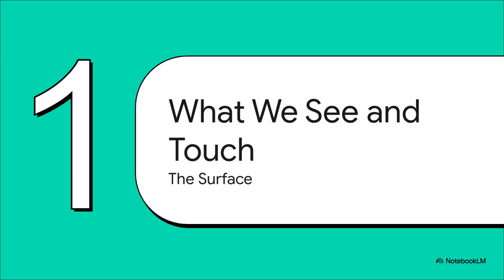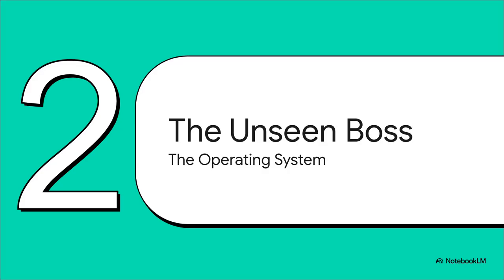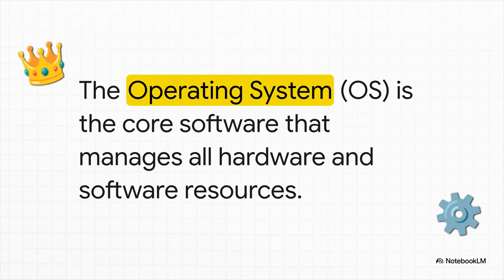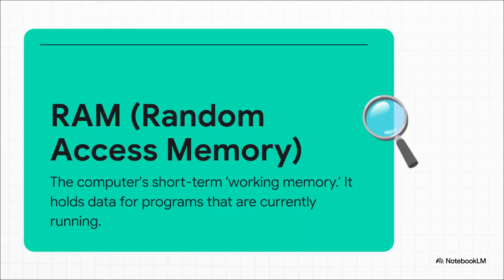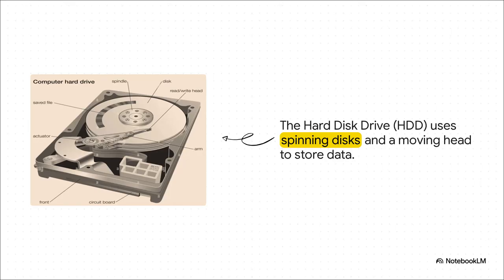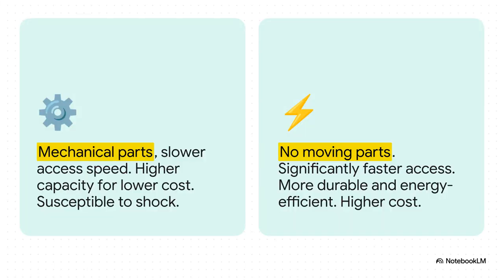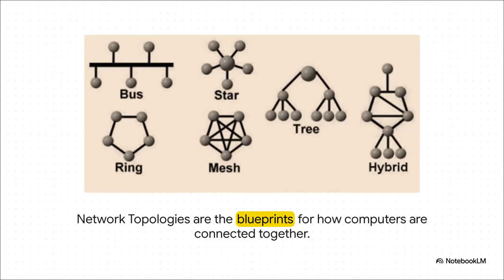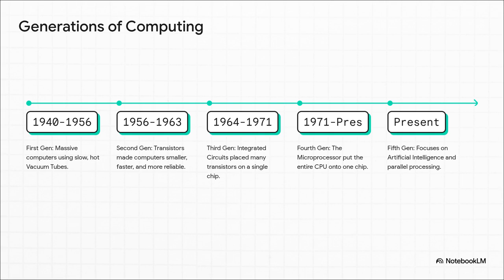HOW A COMPUTER WORKS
Ever wondered what actually happens inside a computer when you press a key or open an app? In this video, we break down how a computer works in a simple and easy-to-understand way.
A computer works through four main steps: input, processing, storage, and output. When you give input using devices like a keyboard or mouse, the CPU (Central Processing Unit) acts as the brain of the system. It processes instructions using billions of tiny electrical signals every second. The computer temporarily stores active data in RAM for fast access, while long-term data is saved in storage devices like a hard drive or SSD. Finally, the processed information is shown to you through output devices such as a monitor, speakers, or printer.
This video is perfect for beginners, students, and anyone curious about technology. By the end, you’ll clearly understand how hardware and software work together to make computers function smoothly.